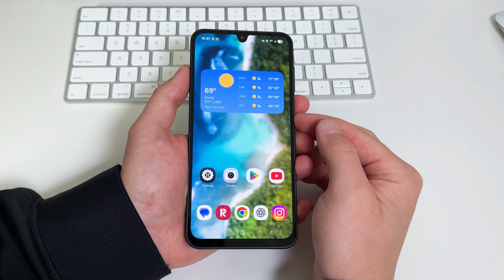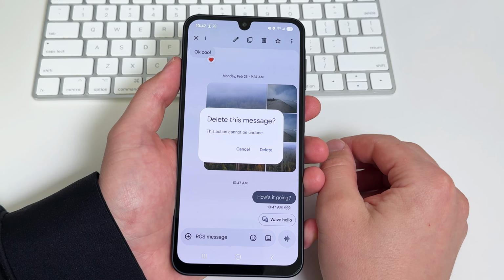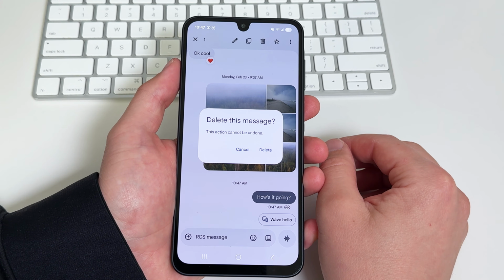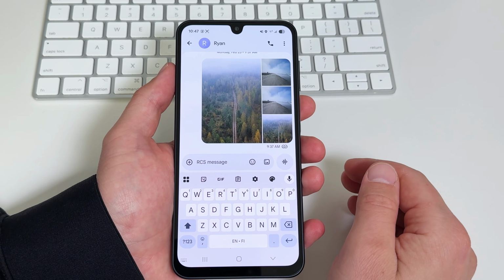How to Unsend a Text Message on Android (Before It’s Seen)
Sent a text message by mistake? In this tutorial, I’ll show you how to unsend a text message on Android using the delete feature in the messaging app.

I demonstrate how to remove a message after sending it, explain the time limit for deleting messages, and go over some important restrictions depending on how the message was sent.

In this video you’ll learn:
• How to unsend or delete a text message after sending it
• The time limit for removing a message
• The difference between RCS messages and SMS texts
• Why deleting messages with iPhone users may not always work
• What happens when you remove a message in a conversation

These steps work in the Google Messages app on many Android phones including Samsung Galaxy, Google Pixel, and other Android devices, though behavior may vary depending on whether the conversation is using RCS or standard SMS.